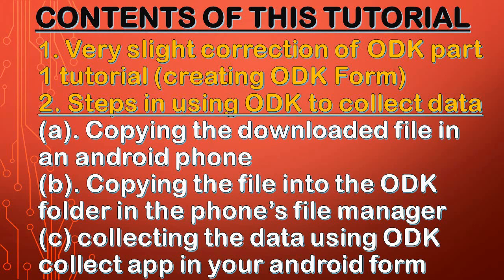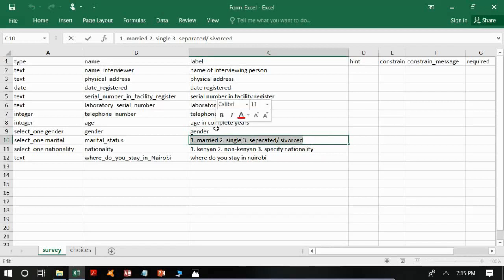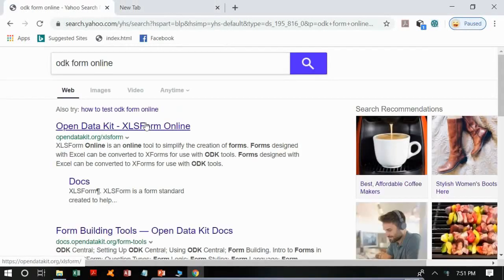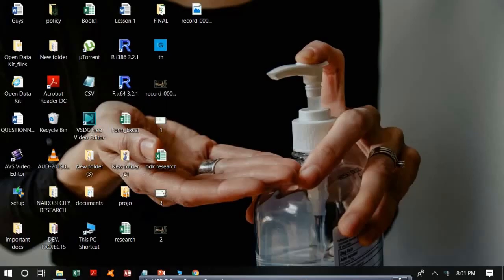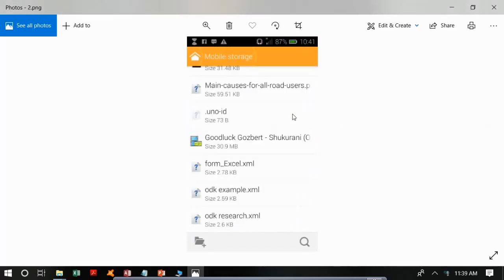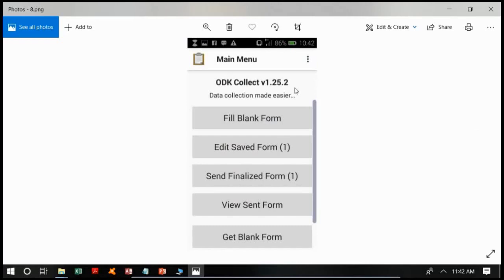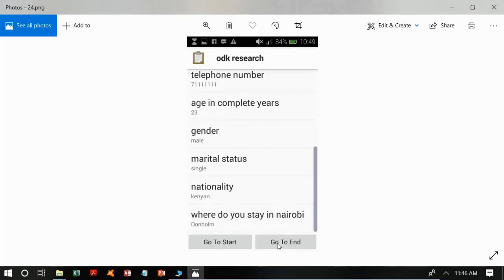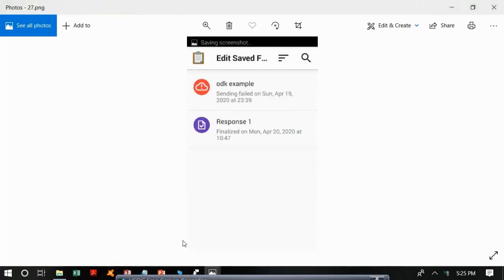ODK part 2: How to collect data using Android phones using ODK Collect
ODK collect is an app found in Google Playstore. It can be used to collect data in the Android phones offline or online. Forms can be connected to connected to cloud servers such as ODK aggregate and Google Drive. It has been used by several organizations to replace paper based forms